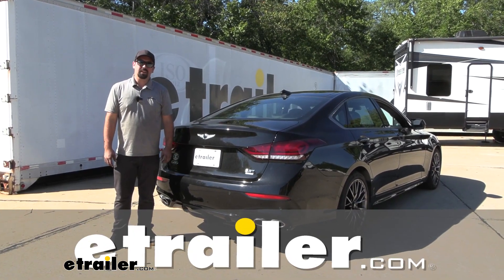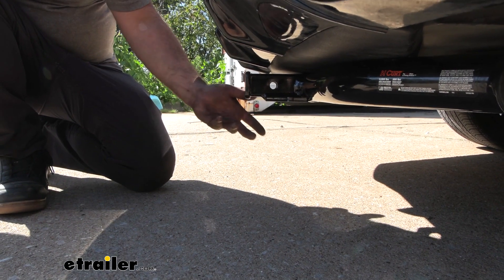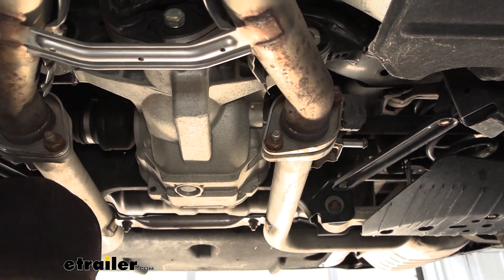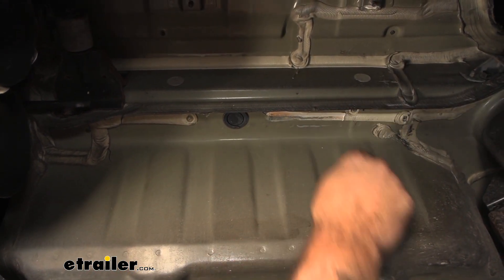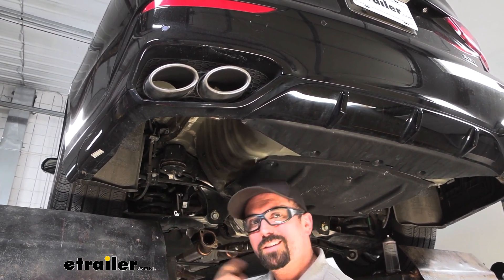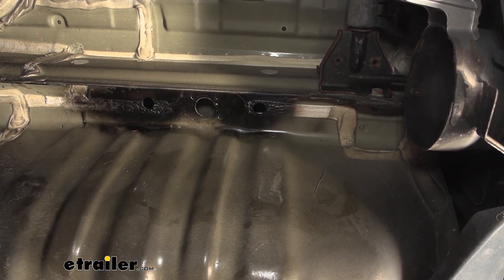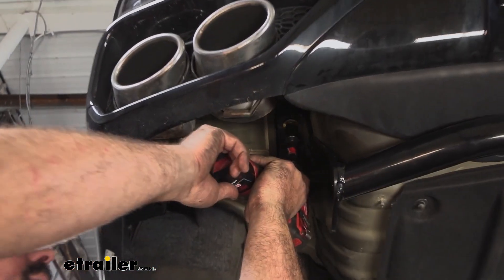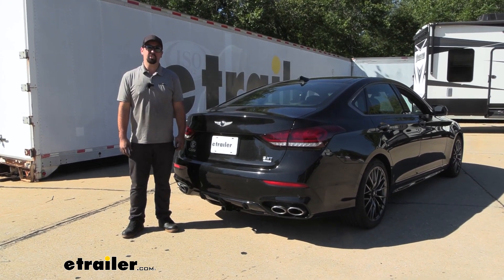etrailer | Set up: Curt Trailer Hitch Receiver on a 2018 Genesis G80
Hello neighbors, it's Brad here at etrailer and today we're taking a look and installing the CURT Class 2 Trailer Hitch Receiver on a 2018 Genesis G80.  Now this is what your hitch is gonna look like when it's installed on your Genesis and it is an exposed cross tube meaning you can see a good portion of the hitch underneath the vehicle but it's tucked up pretty well to where it looks pretty clean overall and it centers up pretty nicely here on our rear diffuser.  So overall a pretty good look.  Now this is an 1-1/4 inch receiver tube opening so you are gonna be a little bit limited when it comes to bike racks, cargo carriers, or even a ball mount if you plan on towing a trailer.  But there are still options available that you can get to load up those accessories and all of them are gonna stay in place with a 1/2 inch pin and clip.  Now the pin and clip does not come with the hitch.

A lot of times your accessories will come with one.  If you wanna pick up a locking version we have plenty of options available here at etrailer and that way if you plan on leaving your accessories in place, you can lock that up and know that no one's gonna be able to walk away with your accessories.  You have a plate style safety chain loop here which allows you to get standard S hooks or even a larger clevis style hook on here if you plan on towing a small trailer.  This is a Class 2 so you are gonna be limited as far as capacities go.  And this one has a gross trailer weight rating of 3,500 pounds, which is gonna be the weight of the trailer plus the accessories loaded onto it.

You also have a tongue weight rating of 350 pounds which is gonna be the downward pressure that's put on the inside of the receiver tube opening.  So that's gonna be more for your cargo carriers and bike racks.  But with 350 pounds, that opens it up a decent amount to be able to carry probably I'd say three to four bikes depending on how heavy those are.  You are gonna want to weigh your accessories as well as whatever you're loading onto it.  That way you're not going over the weight capacities.

Now keep in mind you also wanna check the vehicle's owner's manual to see what the vehicle is capable of towing before just hooking up to a trailer and hitting the road.  From the center of our hitch pin hole to the furthest point of our rear fascia, we're looking right at about 4 inches and this is gonna be important for some of your cargo carriers and bike racks that go into a stowed position that fold up.  It may get pretty close to your rear fascia so that's something that you're gonna want to check when choosing accessories.  Now your ground clearance from the top of the receiver tube opening to the ground is coming in at 10-1/2 inches and that's fairly low.  The main thing is that you're gonna want to keep in mind is when you have suspended accessories like the cargo carries or bike rack, they're gonna want to tilt towards the ground as you go up an incline.

So keep that in mind when going up those hills.  This is also gonna be important if you do plan on picking up a ball mount.  You can measure your trailer coupler and determine if you need a rise or a drop.  I do recommend having something with a little extra long shank, that way it sticks out a little bit further so you don't make contact with your fascia.  Now when it comes to the installation, this one is not very simple.  The instruction manual is slightly misleading.  I ended up having to pull down our mufflers and separate it from the mid pipes because it does hang on the bezels here.  It makes it really tough because you have to get those heat shields down, you have to drill out the holes for your hardware to go in.  You'll be scraping away some caulk that's already put on there from the factory.  And overall it's just a pretty tight fit.  So just be prepared that this is a kind of a trickier one to get in place, but I'm gonna walk you through all the steps, so follow along, we'll make sure you get your hitch installed.  To begin our installation, we're gonna need to lower down our mufflers to gain access to our heat shields 'cause we'll be removing those.  Now there's gonna be a total of four of 'em that we're gonna remove, two on each side.  The first one is right between the two exhaust tips.  If you just use a pry bar, there's a metal bracket there on the exhaust isolator hanger there that you can use as leverage and just kind of pry that back until that pops o